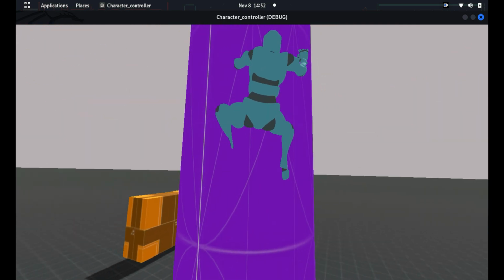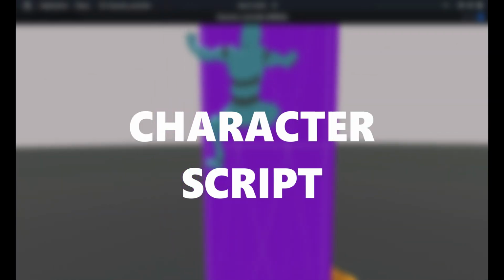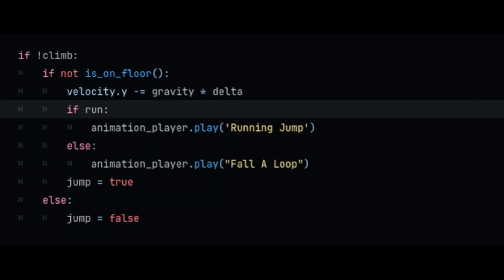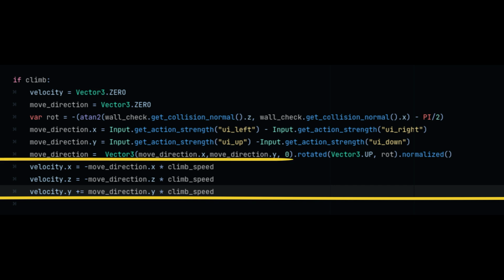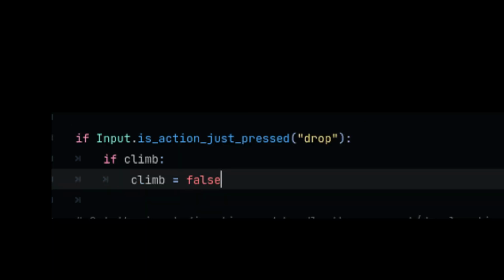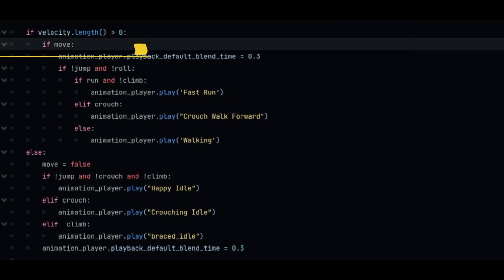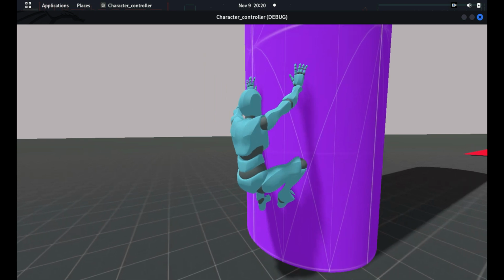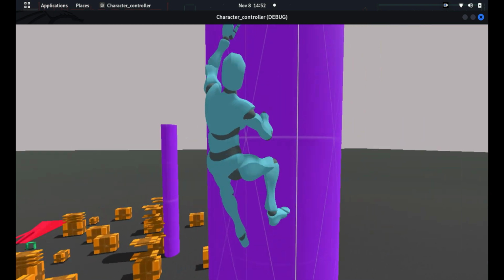Godot 4.x Third Person Character controller with different states-How to make Character climb wall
"Hello, everyone! I hope you had a great week. Today, we're diving into the exciting world of making our character climb walls and how to make the character drop from them. This video builds on the character controller script we discussed in the previous video, so if you missed that, feel free to check it out in the description below. As always, the character model animations can be found in the description as well. Let's jump right into it!"